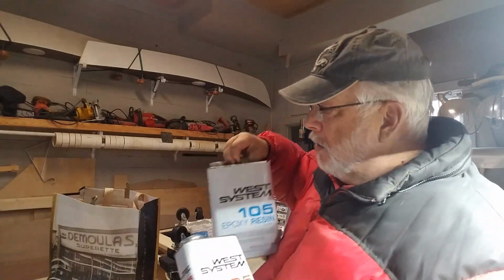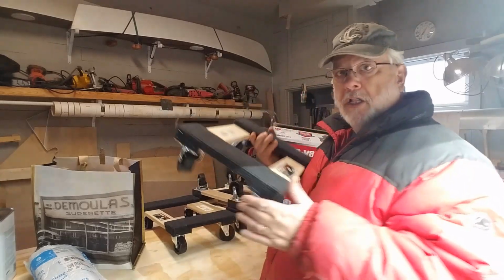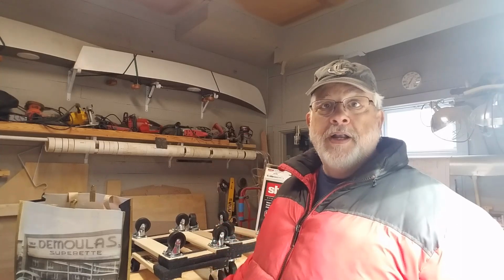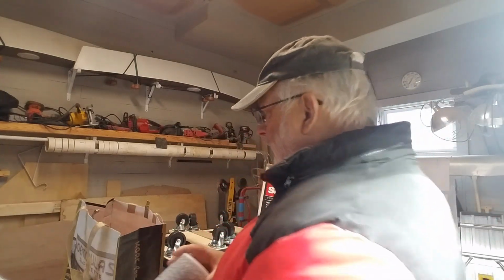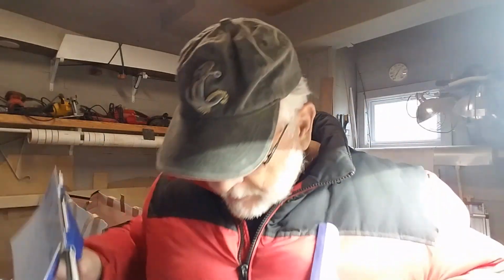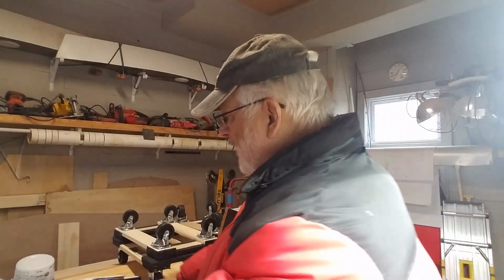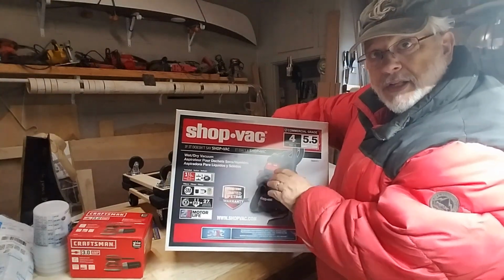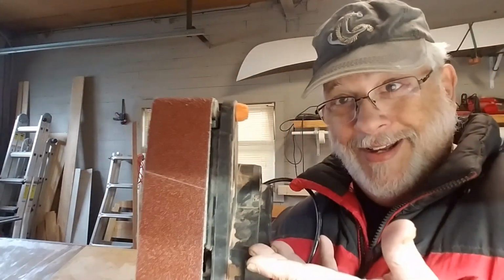DIY Boat Building Supplies Shopping HAUL - The Toys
Went shopping today in my favorite Big Boy Toy Stores! Got a Craftsman Orbital Sander, Shop Vac, West System epoxy and hardener, Harbor Freight dolly's, 3x21" belt sand paper from Amazon and lots of little surprises. I'm like a kid in a candy store!

⚓ DIY Boat Building Hangout: Hang-out with new builders and visit our Group DIY
✔ Get Your FREE Copy of "Income Ahoy" Here - Over 300 Live-Aboard Income Methods